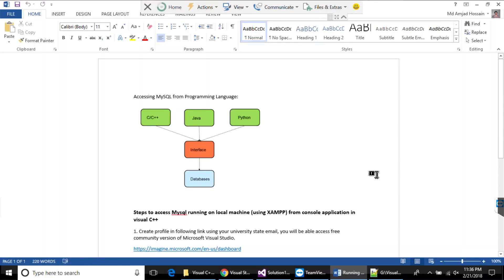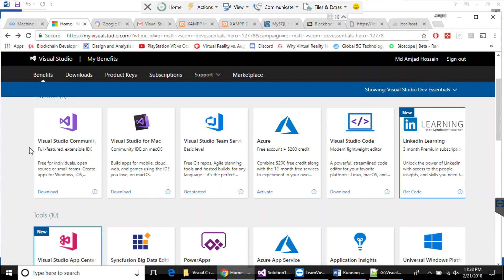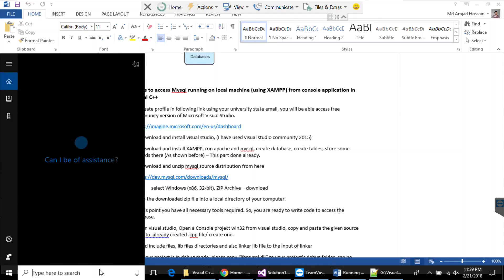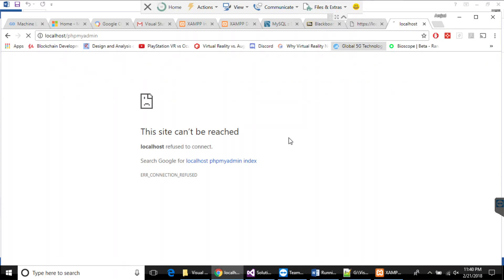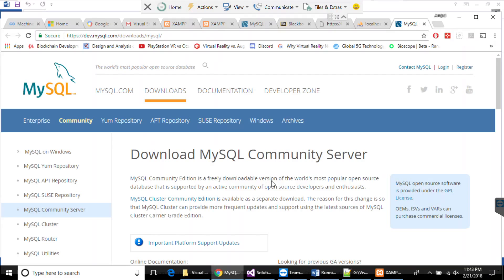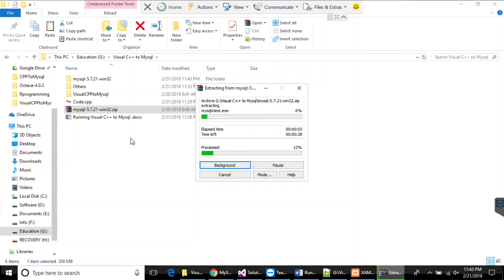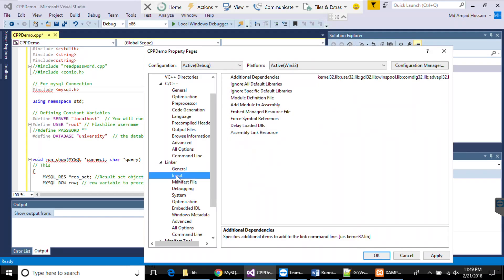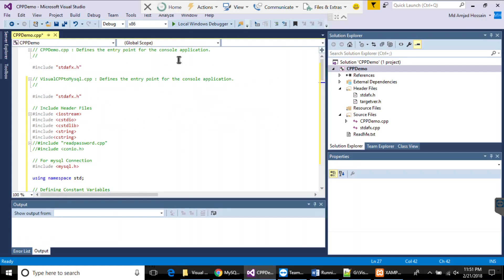Visual C++ to MySQL ( Visual Studio) Part 1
Steps to access Mysql running on local machine (using XAMPP) from console application in visual C++
1. Create profile in following link using your university state email, you will be able access free community version of Microsoft Visual Studio.
2. Download and install visual studio, (I have used visual studio community 2015)
3. Download and install XAMPP, run apache and mysql, create database, create tables, store some records there (As shown before) – This part done already.
 select Windows (x86, 32-bit), ZIP Archive – download
unzip the downloaded zip file into a local directory of your computer.
At this point you have all necessary tools required. So, you are ready to write code to access the database.
5. Run visual studio, open a Console project win32 from visual studio, copy and paste the given C++ source code to already created .cpp file/ create one.
6. Add include files, lib files directories and also linker lib file to the input of linker
7. if your project is in debug mode, please copy “libmysql.dll” to your project’s debug folder, can be found in mysql server you downloaded -} lib. IF project is in release mode, then this step is not required.
7. Run the code, should run it successfully